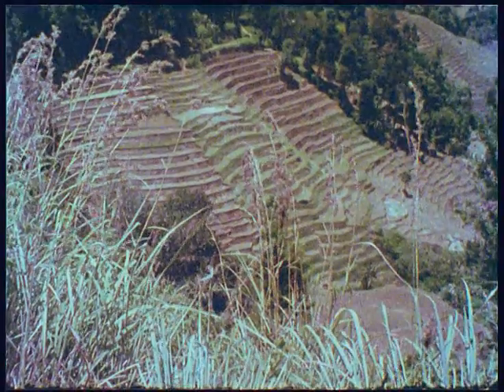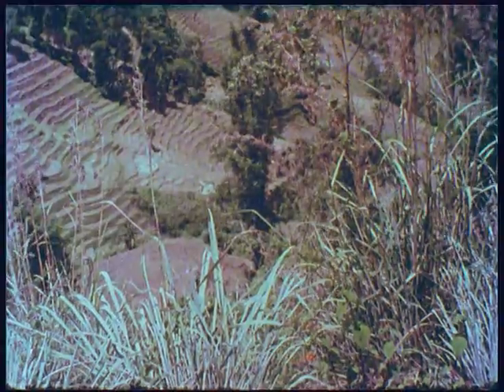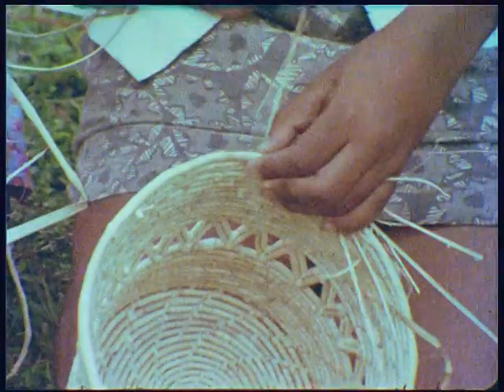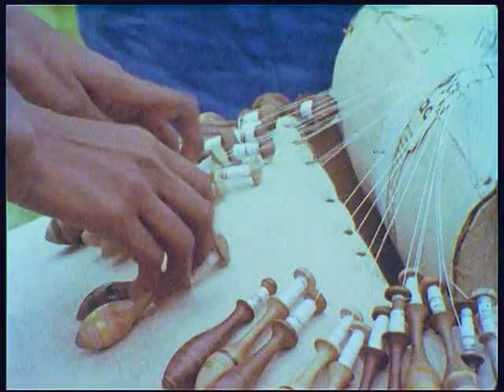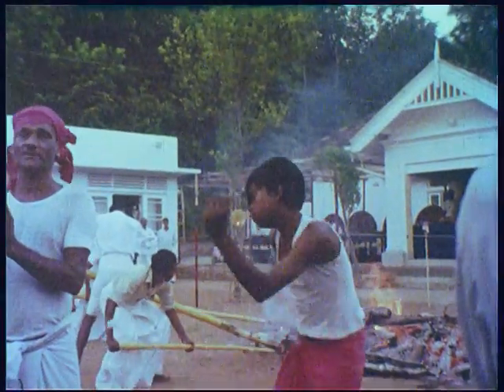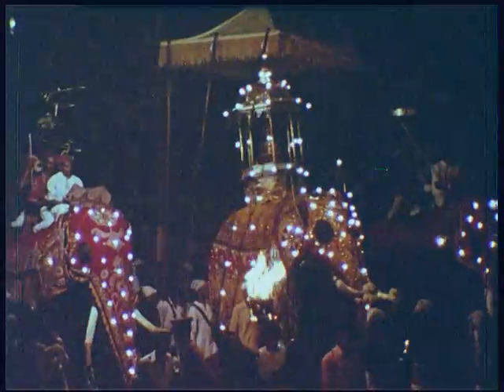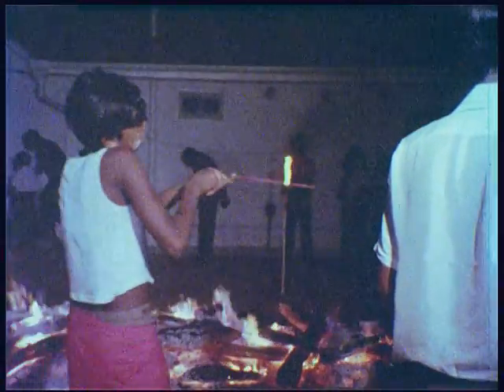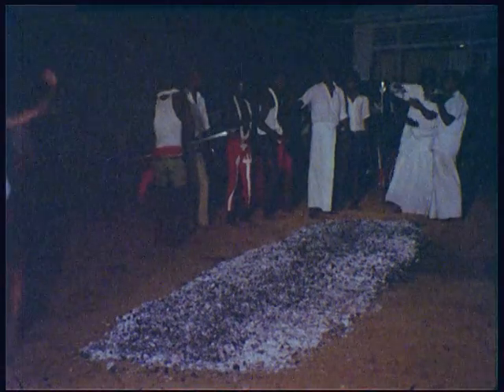Exotic Sri Lanka in 1973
A fascinating look into the crafts and culture of the country in this old film. Cinnamon, pole fishing, textile industry, firewalking and piercing in Buddhist and Hindu festvals.